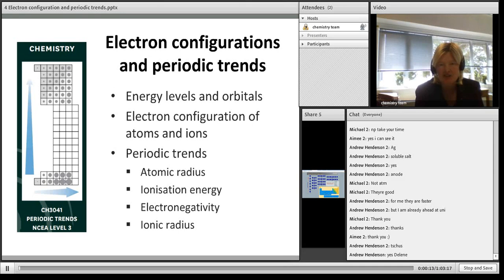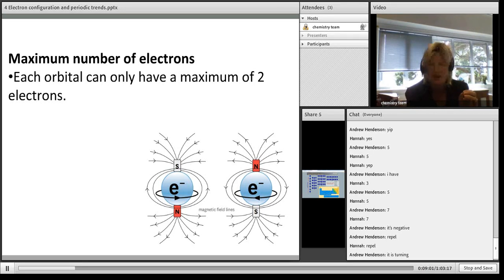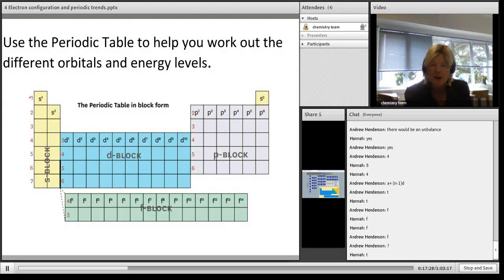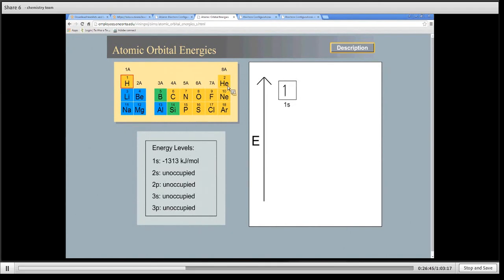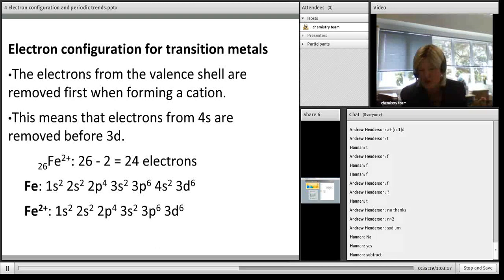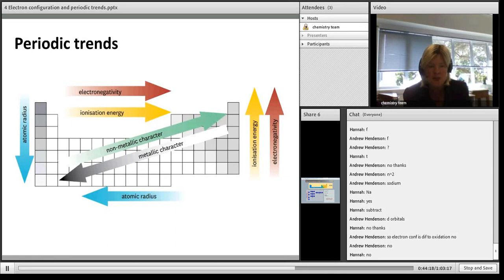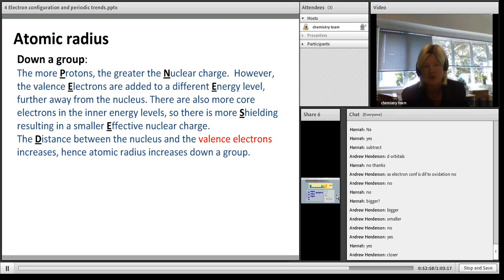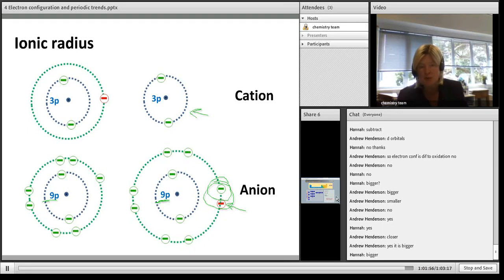4 CH3000 2015 electron configuration and periodic trends